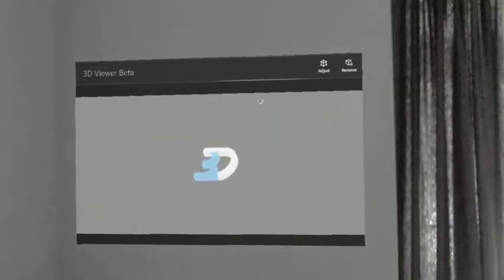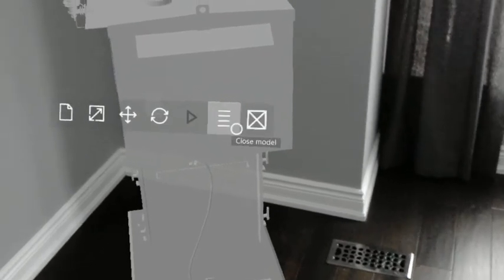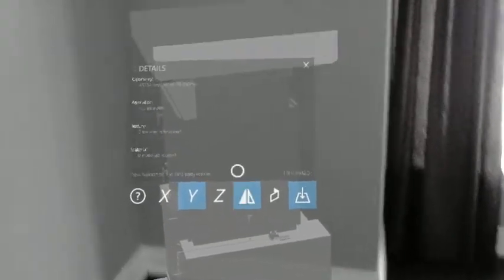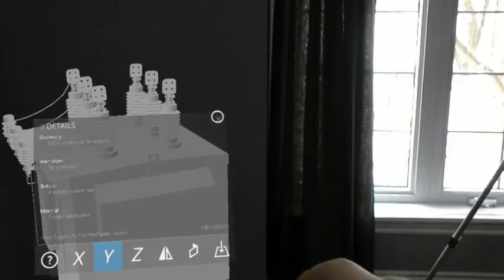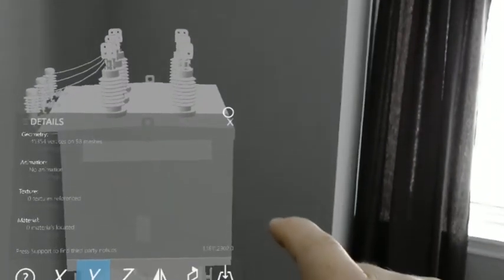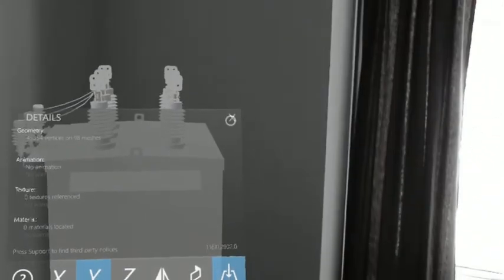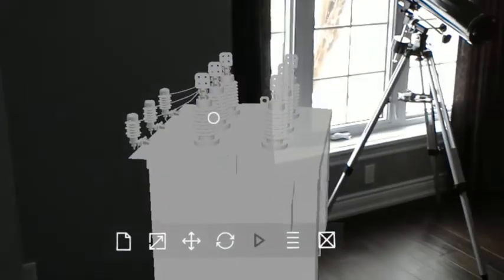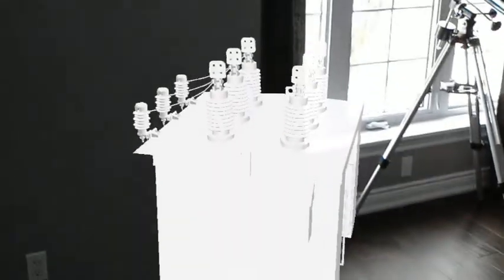Trying out the Microsoft 3D viewer application for Hololens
Videos on Augmented Reality by Automationforce